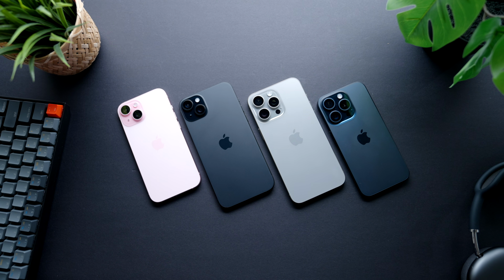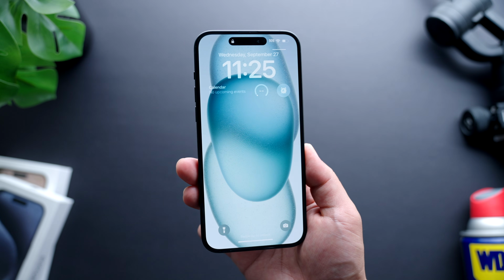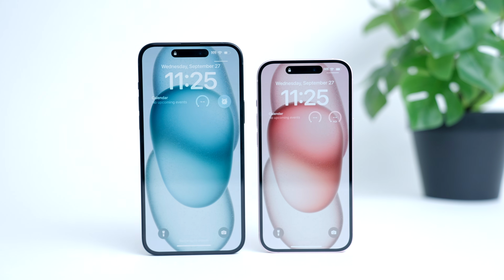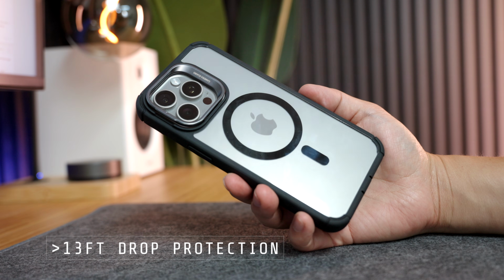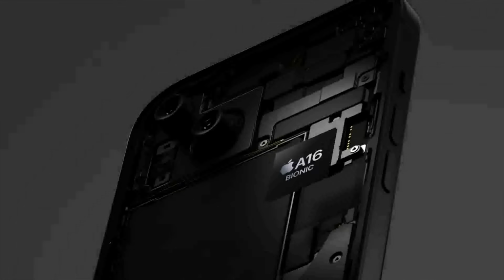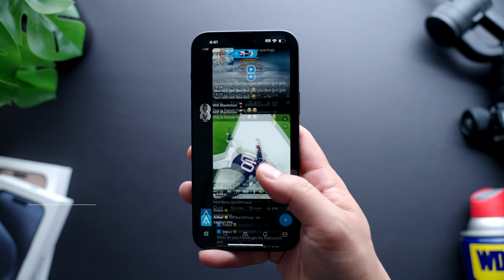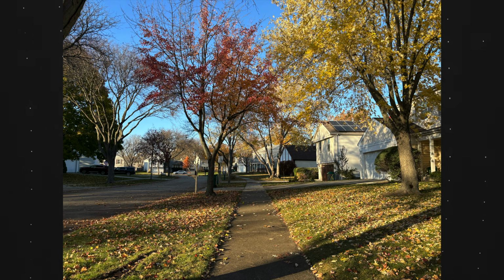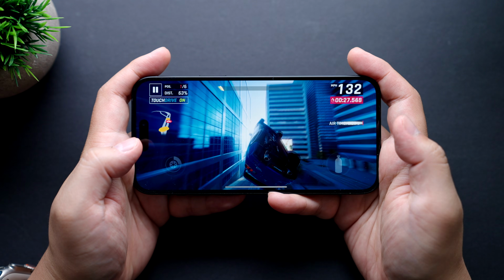iPhone 15 Long Term Review - One of the Best!!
This is a long term review of the iPhone 15.  In this video, I go over my long term experience with the iPhone 15 and talk about why I feel as though the iPhone 15 is one of the best iPhones ever made.

My Gear:
1.Sony A6600
2. Panasonic G7
3. Sigma 18-35mm F/1.8 Lens
4. Blue Yeti Microphone
5. Rode Video Micro
6. 2015 iMac
7. Bose QC25 Headphones
8. Divoom Timebox Speaker
9. Limo Studio Lamps

This comes at no additional cost to you. Our recommendations and reviews are based on our own independent research and analysis. We only endorse products and services that we believe will add value to our viewers. Your support through these links helps us continue to create valuable content. Thank you for your support!